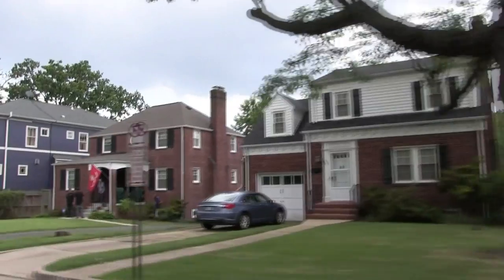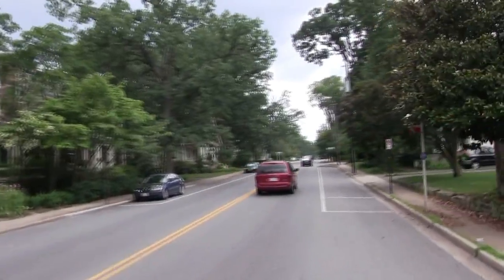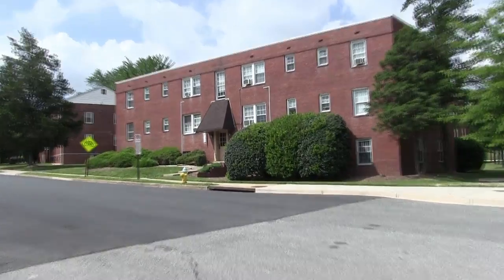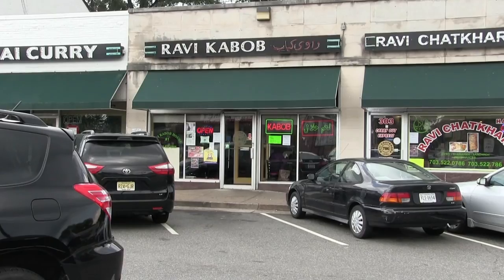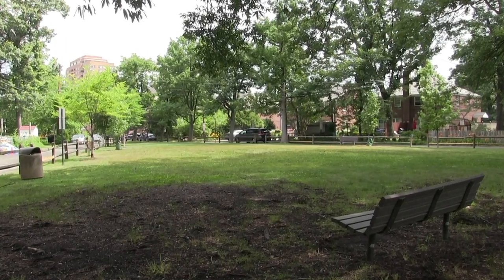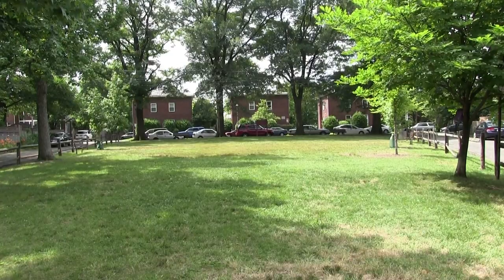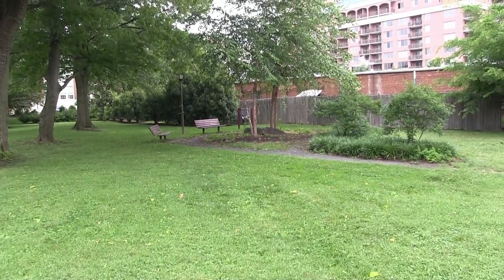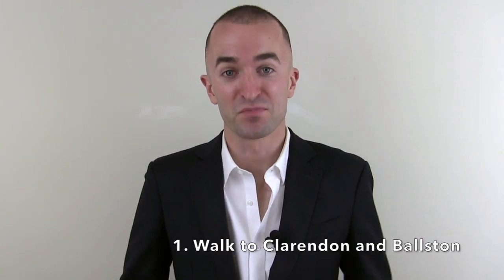Ashton Heights Arlington Neighborhood | Real Estate in Arlington VA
Arlington VA Realtor and real estate agent Matt Leighton takes a look at the Ashton Heights neighborhood of Arlington, Virginia in this week's video.

Ashton Heights in 2 sentences: Ashton Heights is a centrally-located neighborhood that is a short walk to the Ballston and Clarendon Metro stops. With restored older homes alongside newer construction builds, the neighborhood provides charm, convenience, and walkability which makes it one of the most highly-coveted neighborhoods in Arlington.

Top 3 things to know about living in Ashton Heights:
1. Walk to Clarendon and Ballston. These neighborhoods border Ashton Heights and are just a short stroll away.

2. Sense of community. The neighborhood listserv is active in keeping residents aware of community events and happenings. There are many activities that take place throughout the year in Ashton Heights and Lyon Park and the neighborhood is well-organized to add value to its residents.

3. Ballston Quarter Development. Big changes are coming to Ballston which will significantly improve the commercial real estate in the area. There should be a trickle-down effect as developers look to build up the commercial (and residential) sector in and around Ashton Heights.

Similar Arlington VA Neighborhood Video Tours

Arlington VA Real Estate Agent - Matt Leighton
Licensed in VA and D.C.
Matt [at] BattleSales dot com
Century 21 Redwood Realty
1934 Wilson Blvd